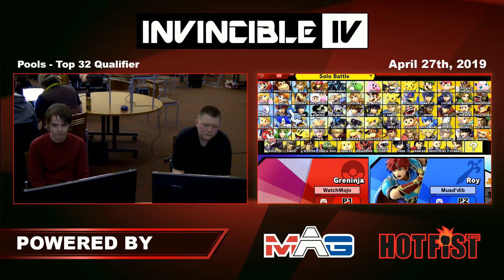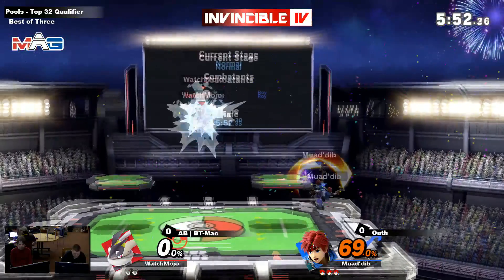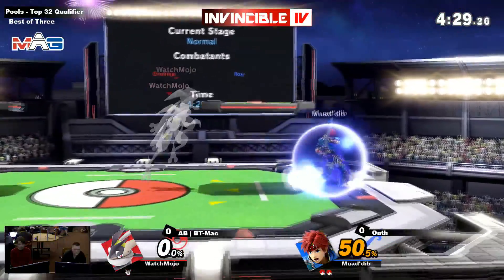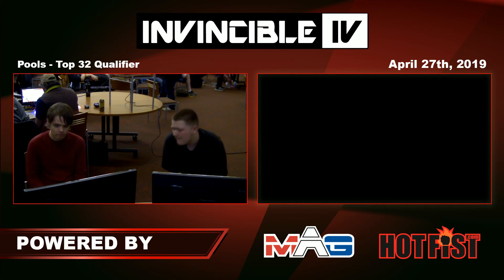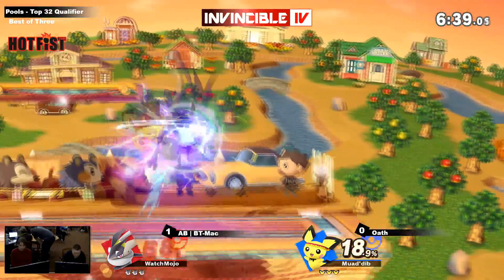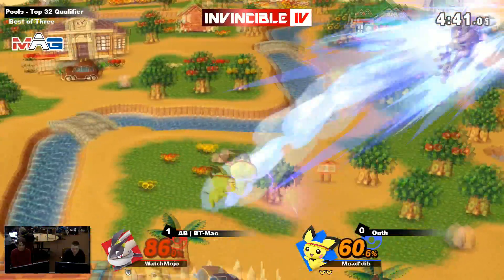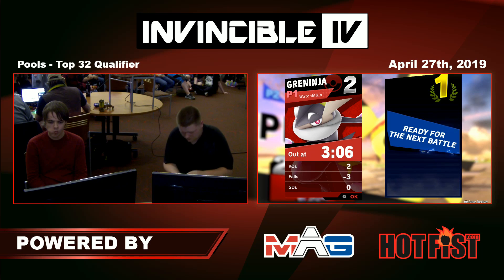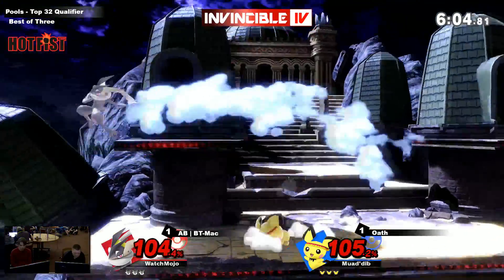BT Mac Greninja vs Oath Roy, Pichu - Pools - Invincible IV - SSBU Singles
Invincible IV is a Super Smash Bros tournament located at UW-Madison at the Gordon Dining and Event Center.

Find all of MAG's socials on our Elimination is a FGC tournament located at New Challenger Video Games in Oshkosh, WI.